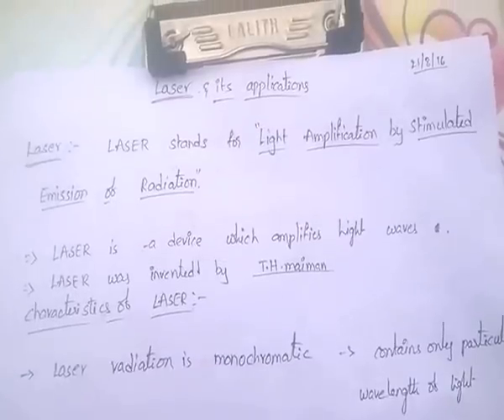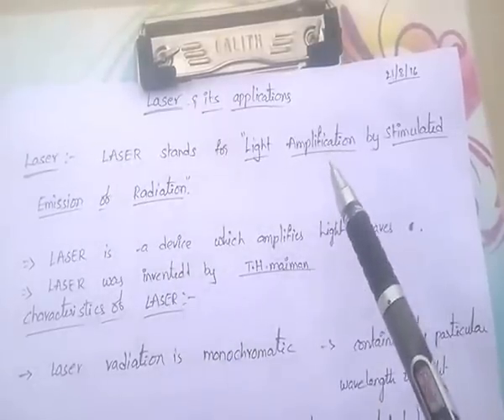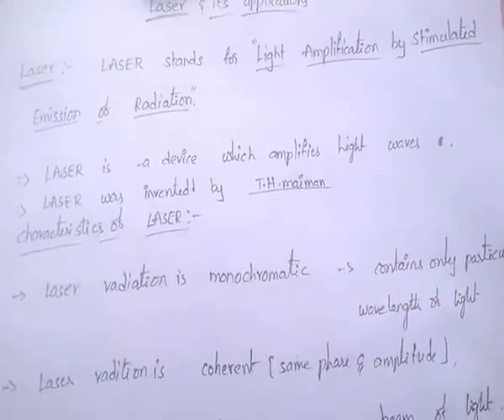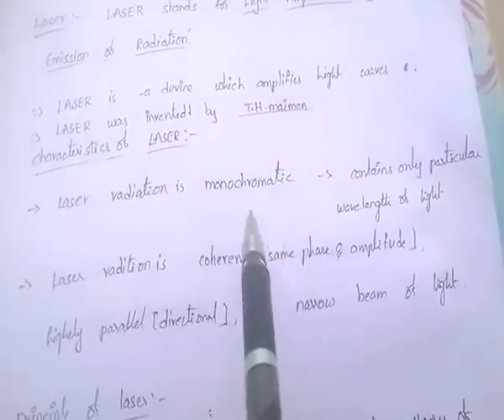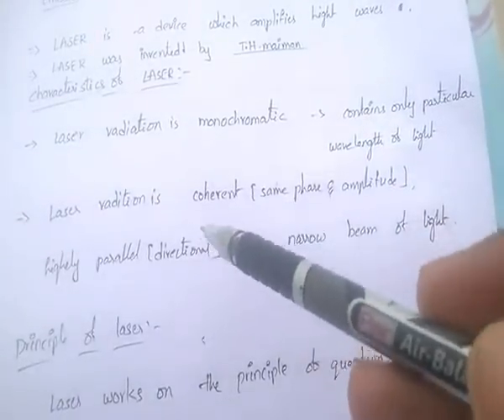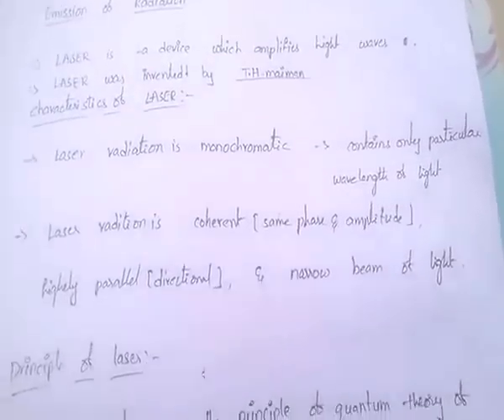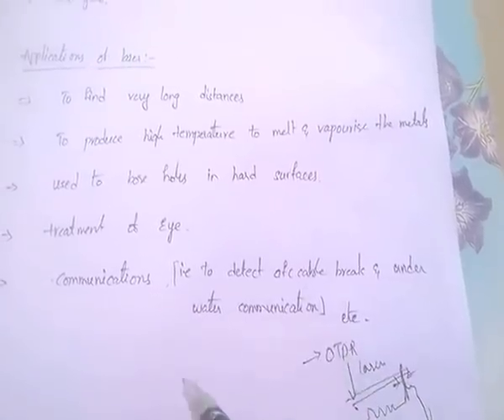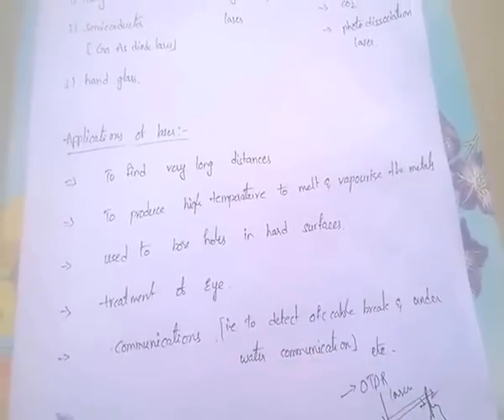APPLIED PHYSICS PART 4 LASER AND ITS APPLICATIONS for RRB JE/RRB SSE/BSNL JE/SSC JOBS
Hi guys..In this video i explained applied physics topic laser and its applications..for more information please read below comments.